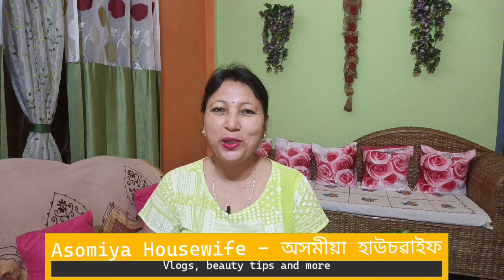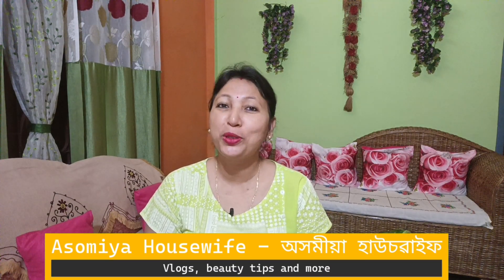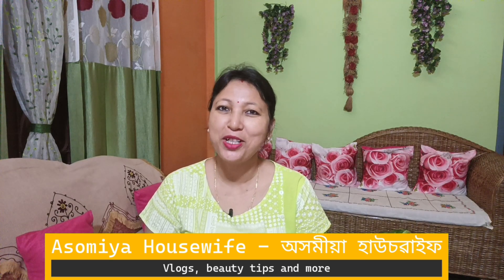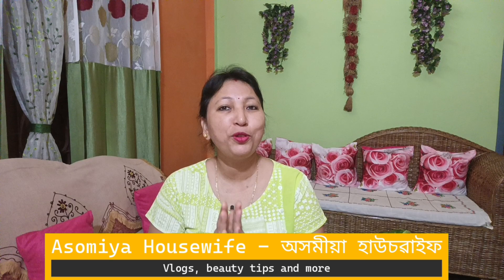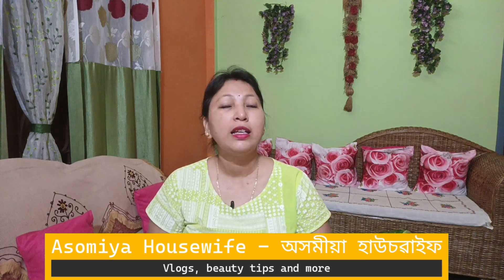গৰম দিনৰ বাবে 3টা সহজ skin care tips মাত্ৰ এক সপ্তাহতে মুখৰ উজ্জুলতা ঘূৰাই আনিব পাৰিব | vlog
Let's see how we can bring back the brightness of our face with this easy tips within 1 week in summer days

About me-

I am Sangita Saikia Das, a housewife, and an aspiring YouTuber currently living in Golaghat, Assam.

Conclusion-